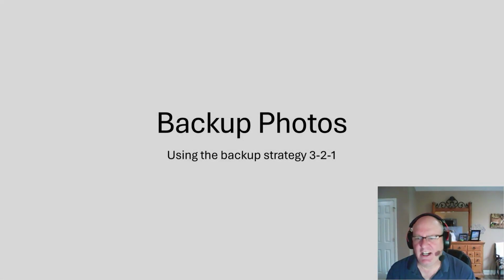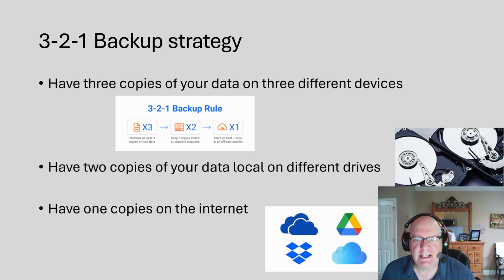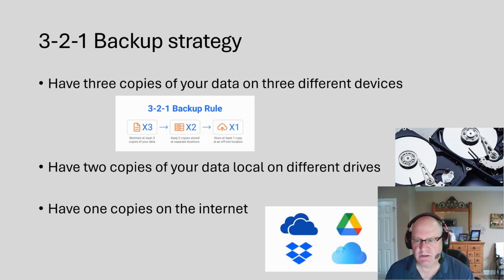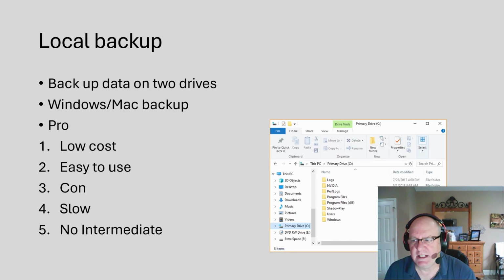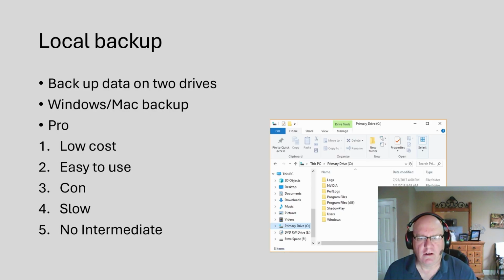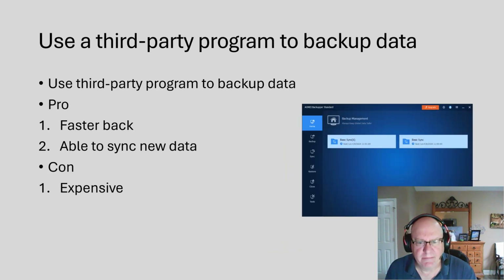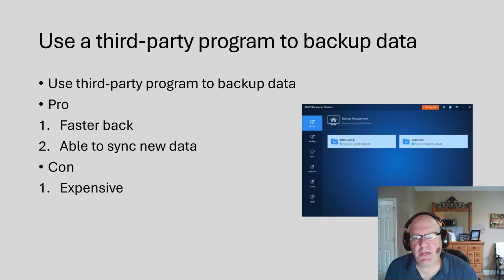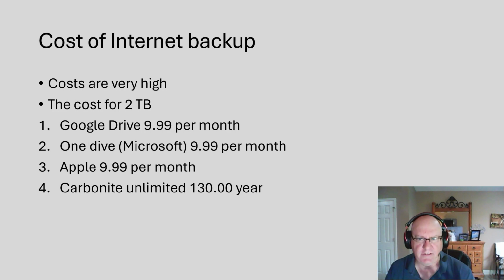Stop Forgetting Memories! The Ultimate Guide To Protecting Your Photos#wildlifephotograph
Photo backup is one of the most critical aspects of wildlife photography, yet it often gets overlooked. Many photographers have experienced the devastating loss of some or all of their precious photos due to inadequate backup practices.

In this video, I delve into the essential "321" rule of photo backup. This simple strategy can save photographers from heartbreak and ensure that their wildlife photography collections are safe and secure for years to come. Don't risk losing your hard work and cherished memories - watch the video to learn more about effective photo backup techniques.
Sean Leahy
Please help this channel by donating to our